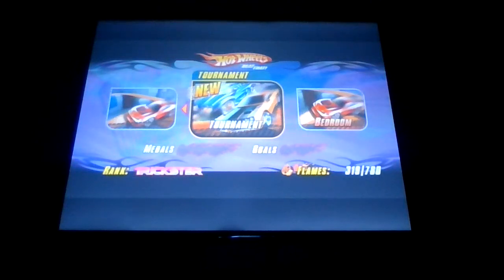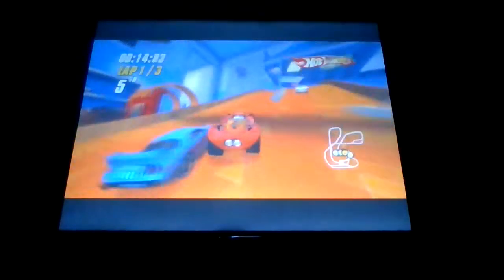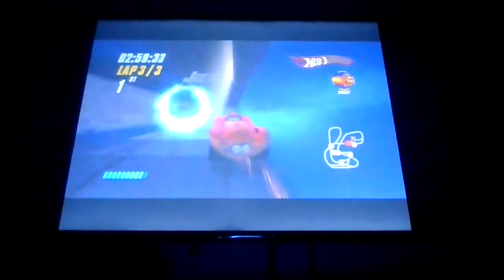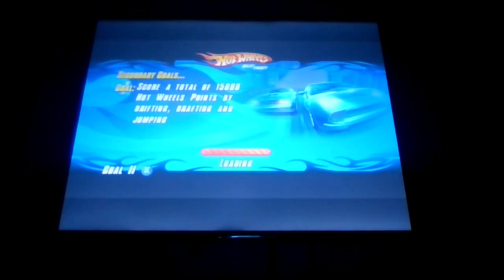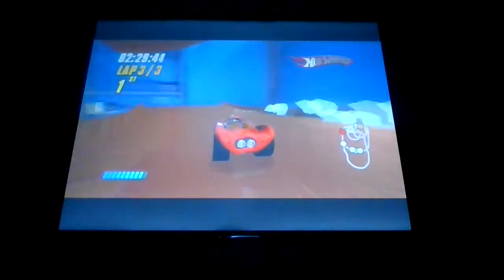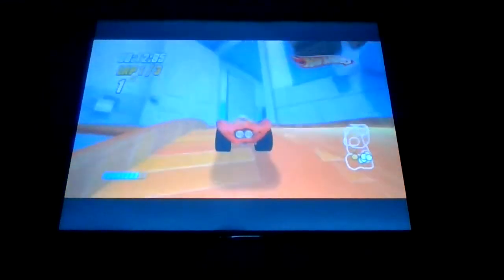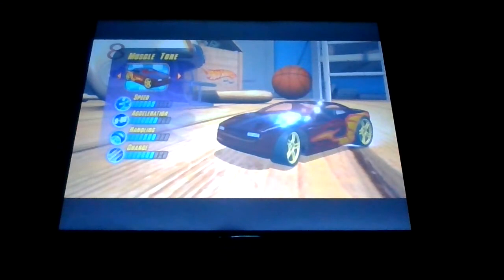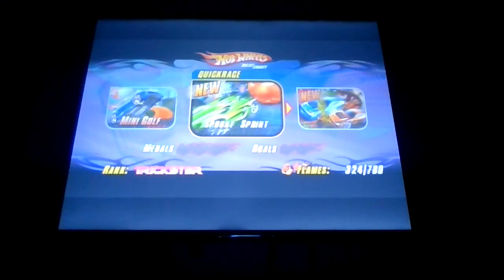Let`s play Hot Wheels Beat That Episode # 25 Bedroom Finished Again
This is Episode # 25 of my Hot Wheels Beat That Walkthrough in this Episode we did The medium bedroom cup & unlocked the next car: Muscle tone